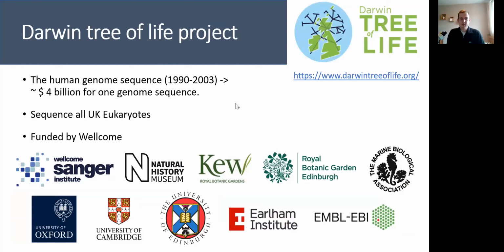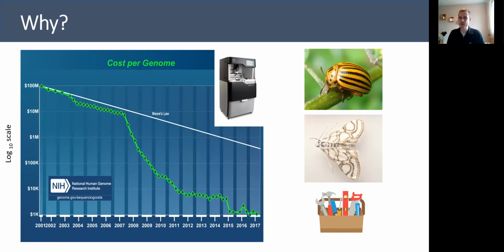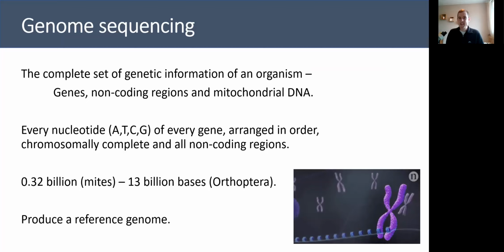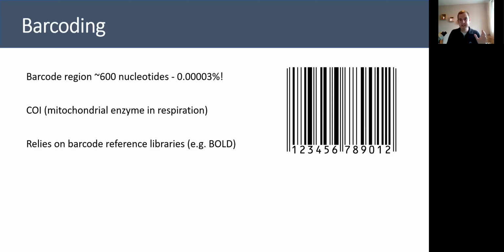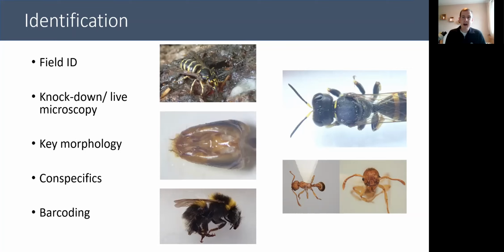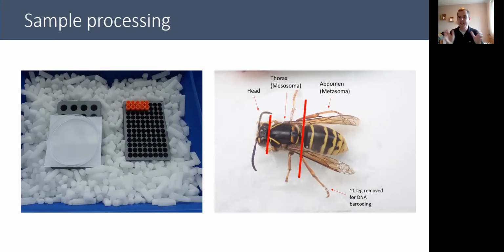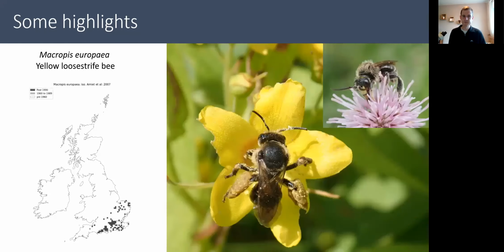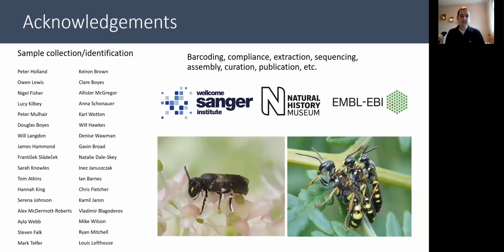Genome Sequencing UK Aculeates - Liam Crowley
BWARS AGM & Members' Day